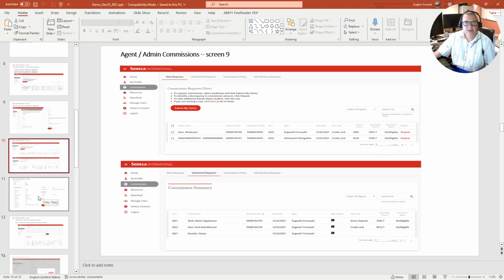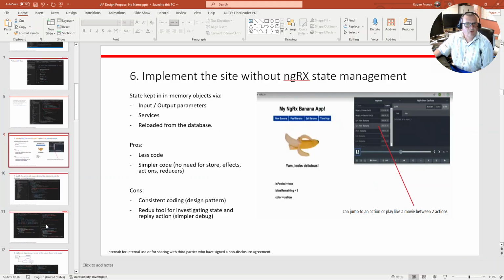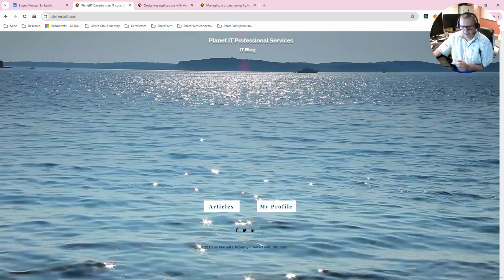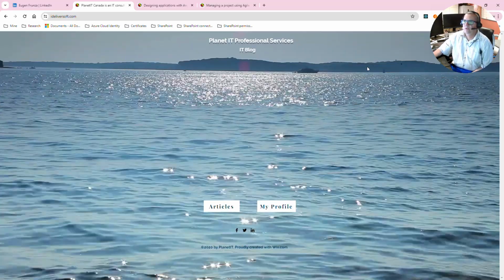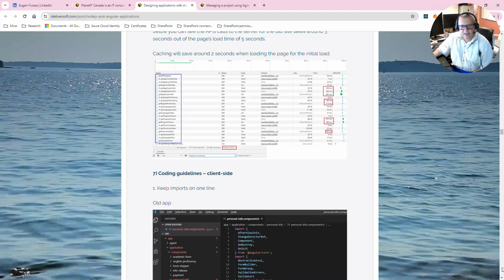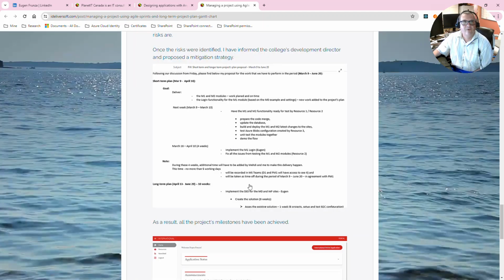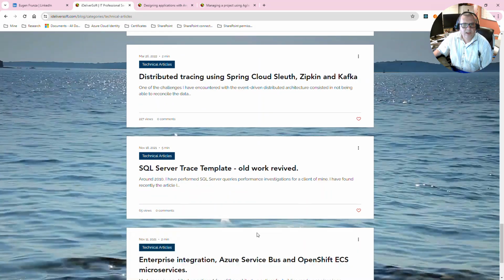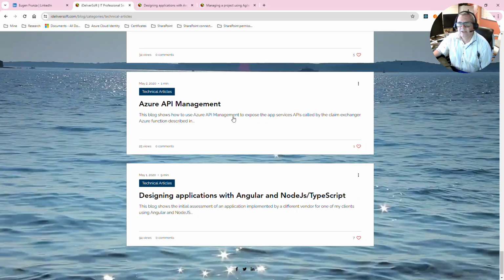seneca portals work